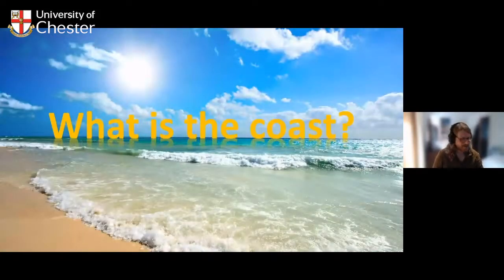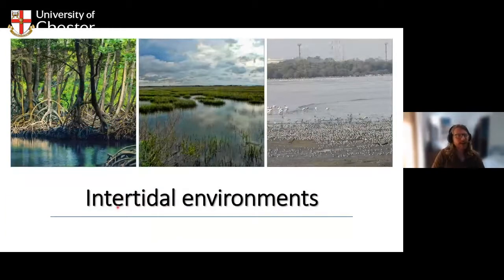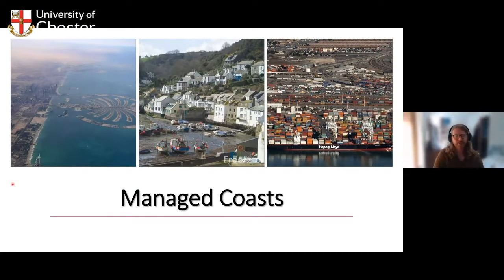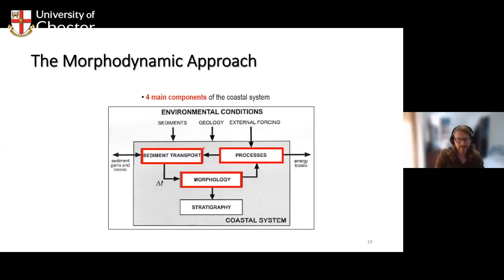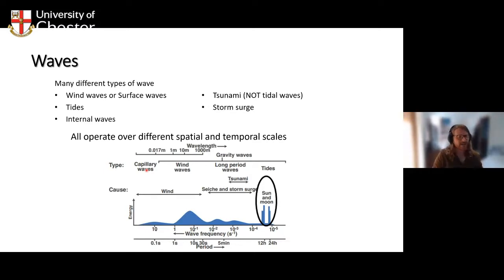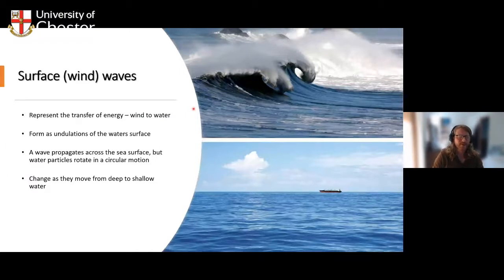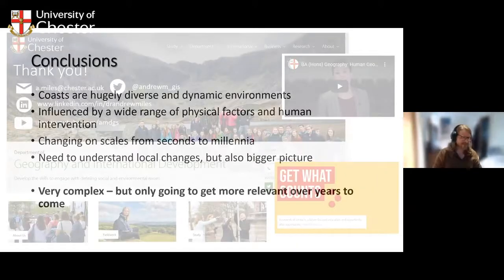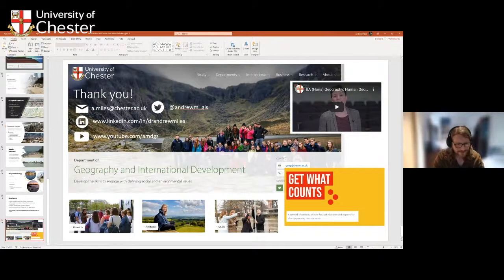Geobites: Coastal Processes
Understanding Coastal Processes - Presented by Dr Andrew Miles

Curriculum link: ‘Coastal environments’ or ‘Earth surface processes’

Dr Andrew Miles examines the wide range of physical process and human activities that shape our coasts, and the economic and ecological reasons for taking care of these dynamic environments.